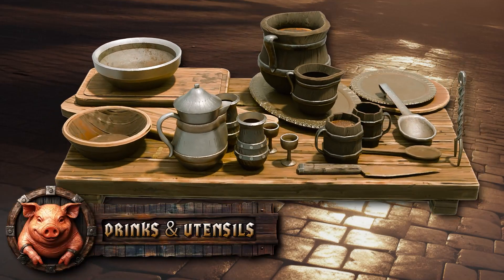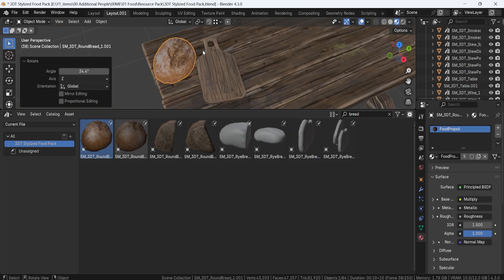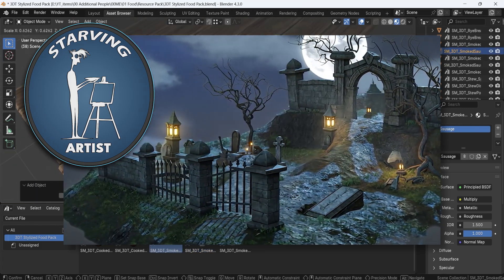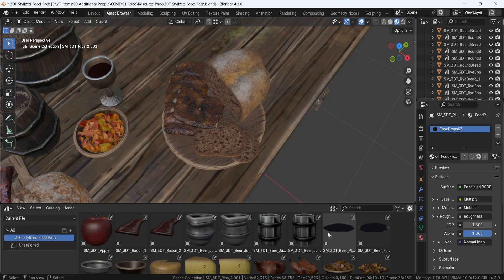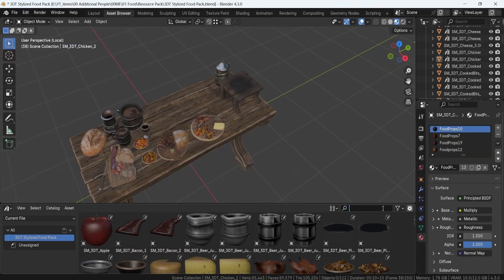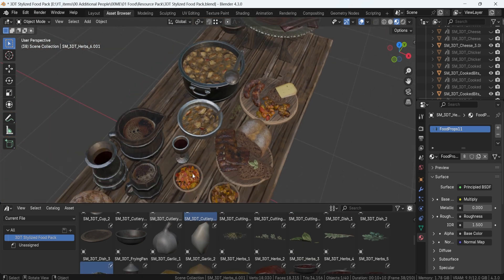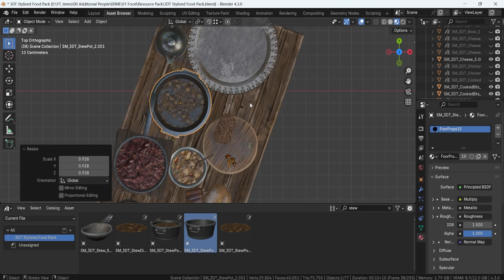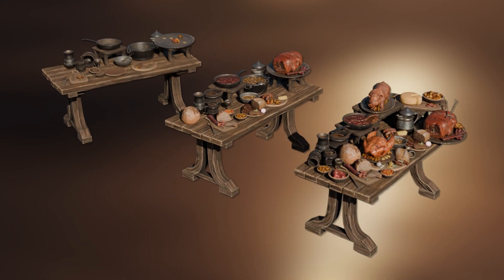Stylized Modular Medieval Food Pack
In this video, we showcase the high-quality handcrafted assets included in the pack, featuring a diverse selection of modular food items, detailed tableware, and realistic PBR textures. Whether you're working on a fantasy RPG, historical simulation, or cinematic scene, this asset pack brings depth and realism to your medieval worlds.